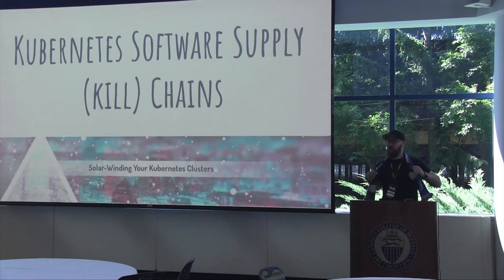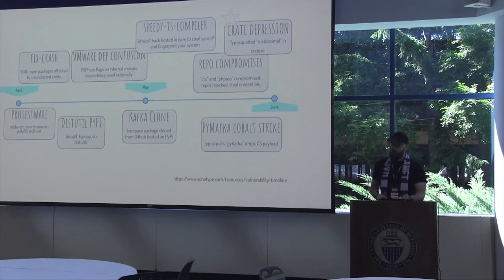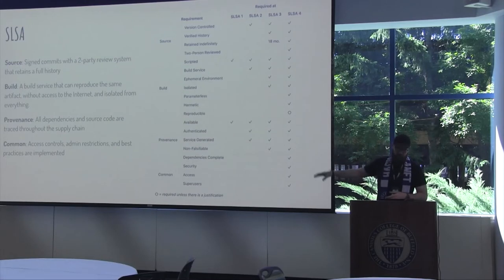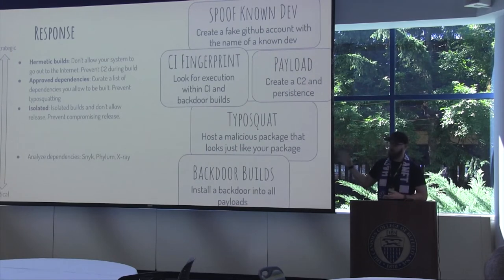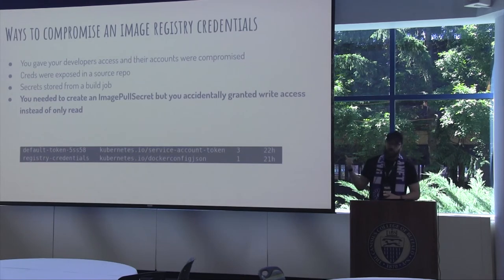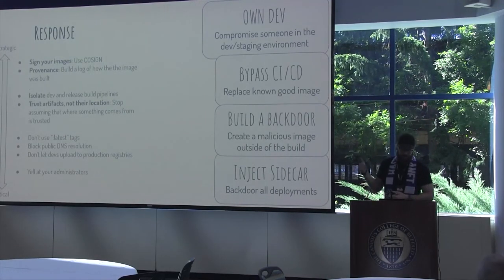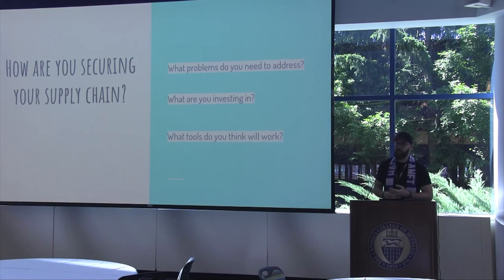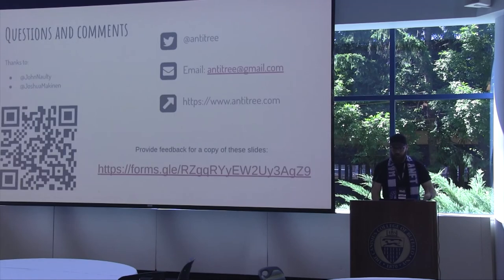BSides Buffalo 2022: Kubernetes Software Supply (Kill) Chains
Software supply chain attacks are on the rise with a projected 4X increase in these attacks this year, and most organizations don’t feel like they can do anything about it. We’ll first validate that perspective by demo’ing a Kubernetes cluster being compromised by a supply chain threat and go into the tools that are coming out to address these threats. We will cover ways to help fix this with the SLSA framework and tools like in-toto, cosign, and others that help build provenance in your build chain. The goal will be to replace your broad fears of supply chain attacks, with more specific, informed fears through exploit demos and realistic attack scenarios.

About the speaker:
Mark Manning
Mark Manning (@antitree) is a frequent presenter at your favorite hacker conferences. He has been focused on containerization and orchestration technologies like Kubernetes and spent years devising ways to break into applications before deciding to help build, and secure them at Snowflake.